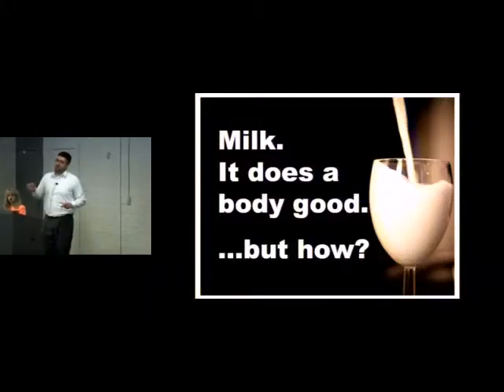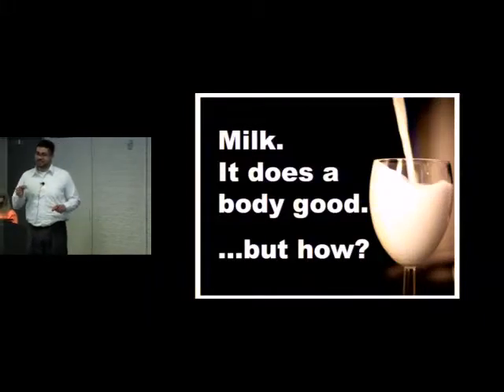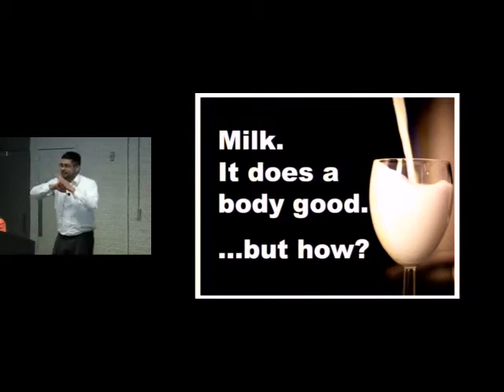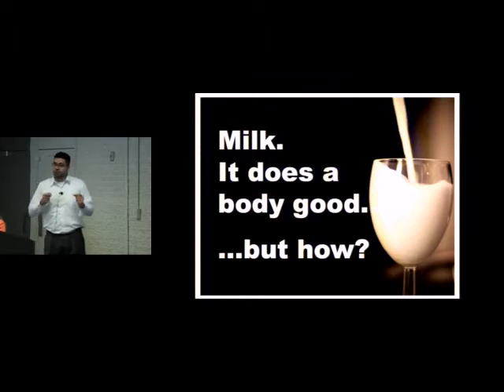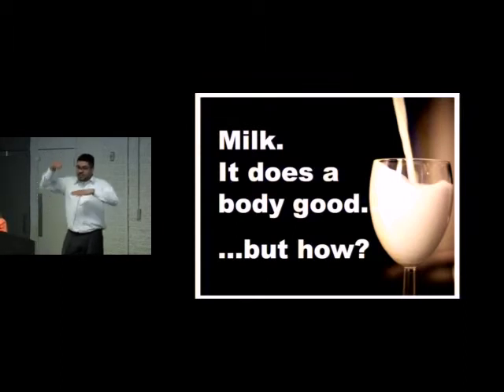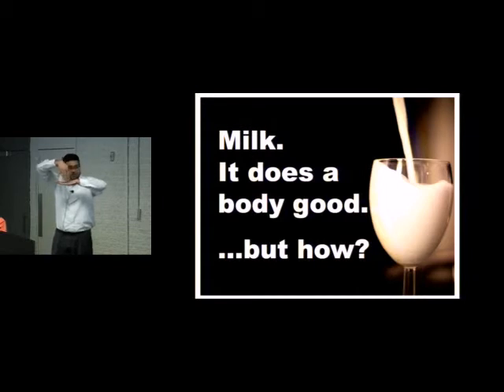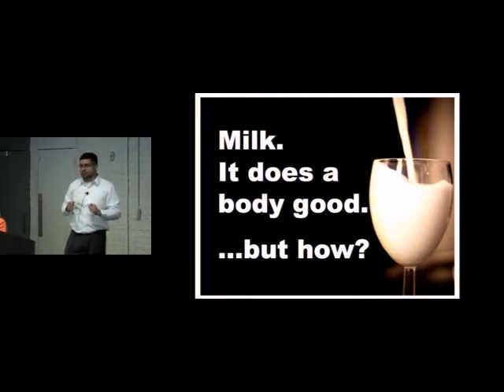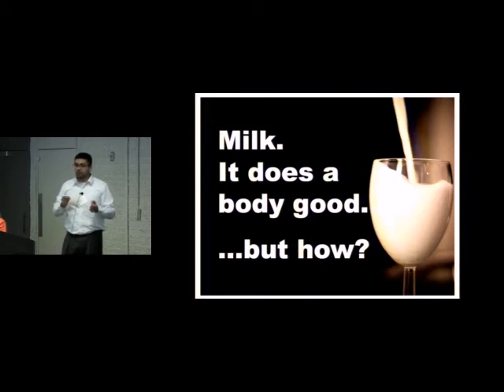Muhammad Ali Naqvi: 2014 Ryerson 3-Minute Thesis Winner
"Milk. It does a body good...but how?"